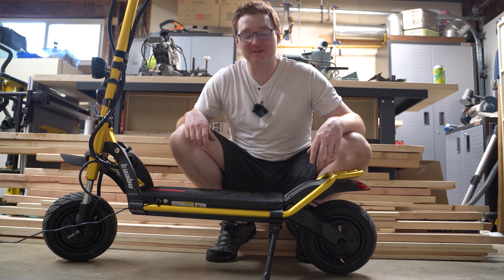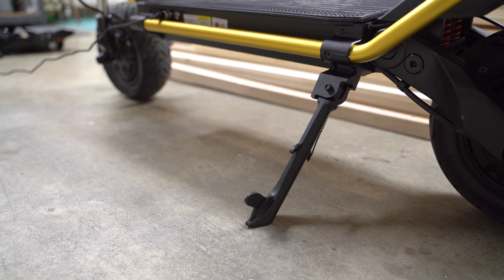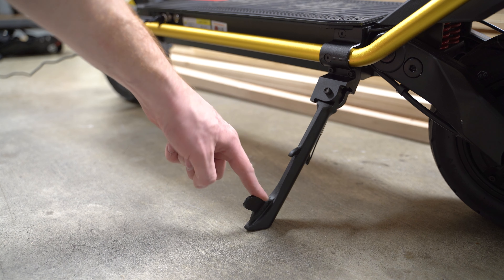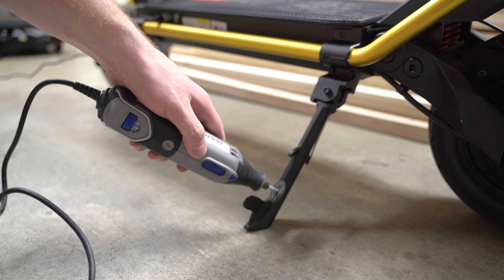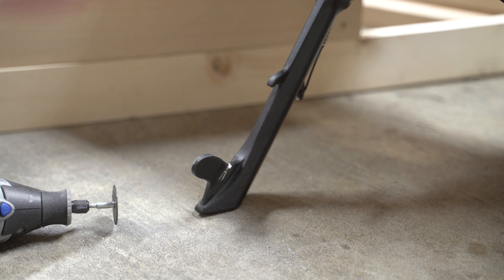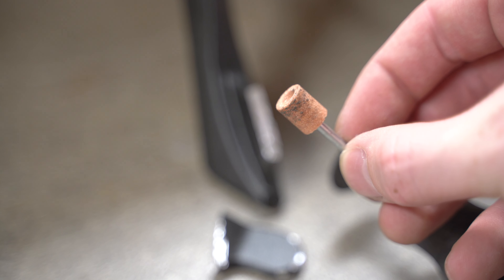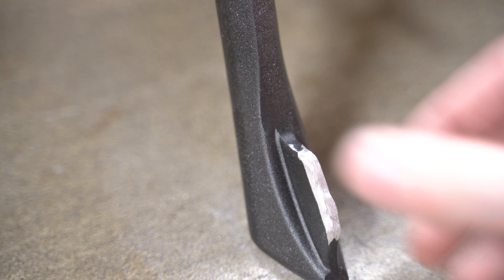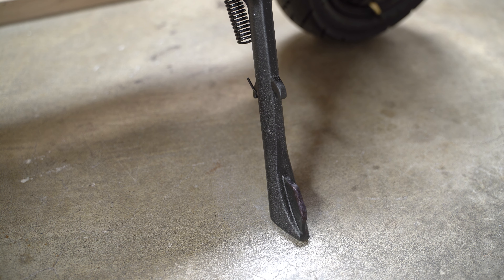Kaabo Wolf Warrior King Kickstand Modification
There is a nub you can find on most kickstands to make them easier to deploy... or maybe they are for crash protection? I don't know the answer to that, but I DO know how to remove the nub so you don't accidentally hit your Achilles tendon on your kickstand when you try to push off. I've done it about 1000 times.

Linktr.ee/gingeronwheels